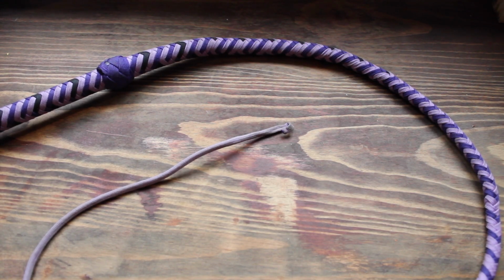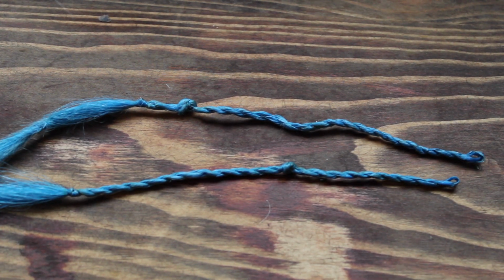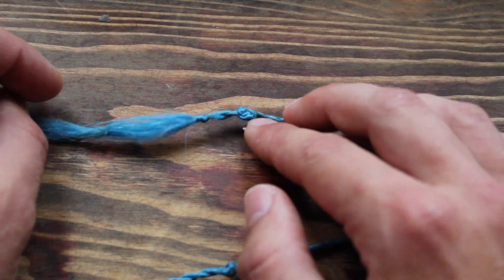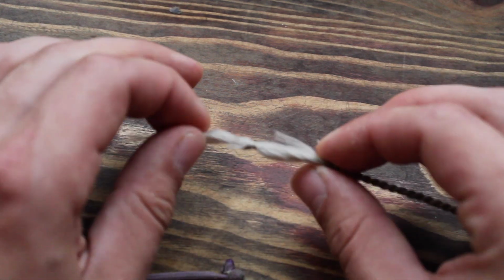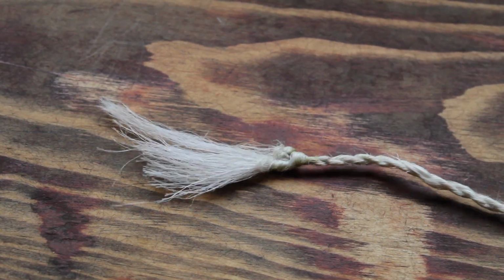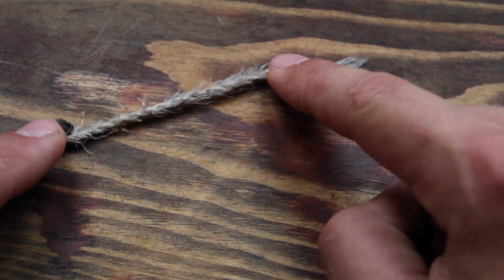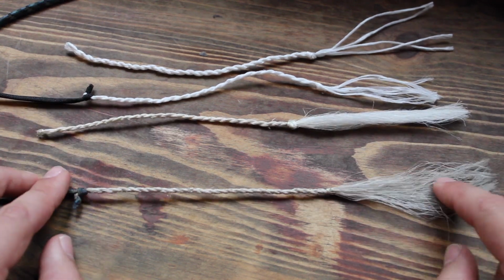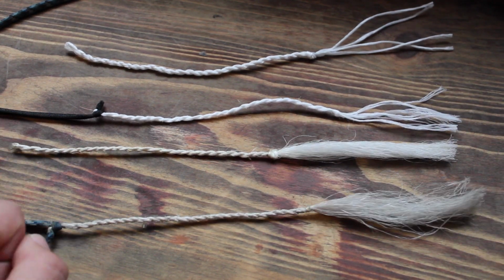When should I replace my cracker? Whip Maintenance Tutorial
Using a cracker that is in poor condition can negatively affect your whip performance, cause significant amounts of frustration during practice sessions, and even damage your whip in the long run. This video will help show you when it's time to take off that old cracker and put on a new one!

This is the first video in a three part series about whip crackers. If you need to know how to replace a cracker or how to make one yourself, take a look at this playlist